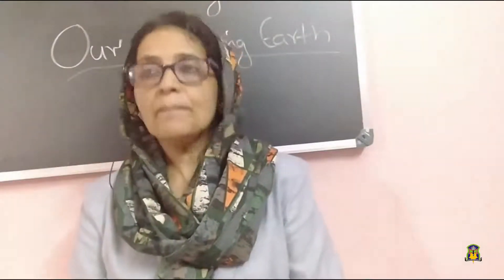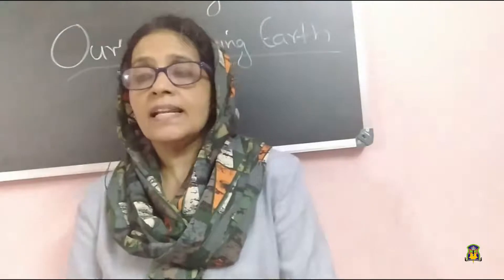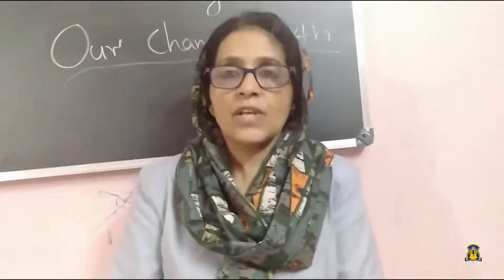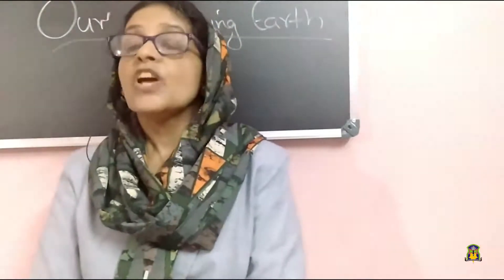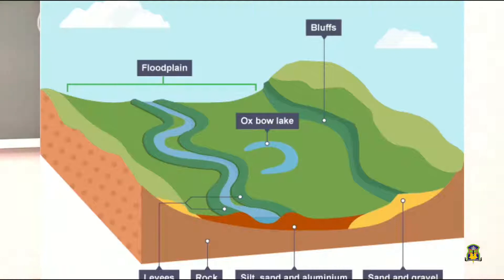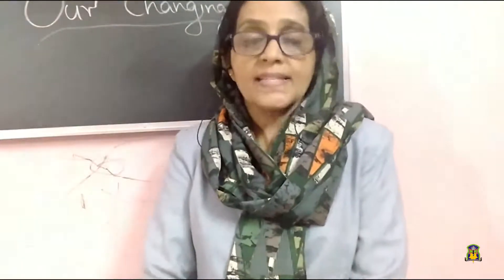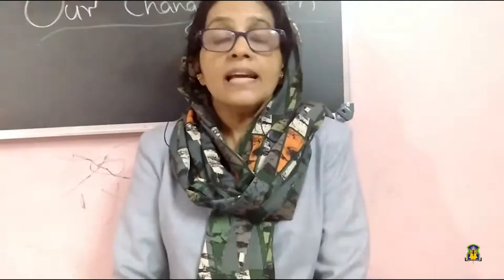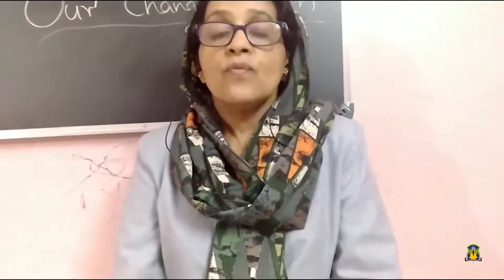Al Hind_Class 7 Social Science_November 16